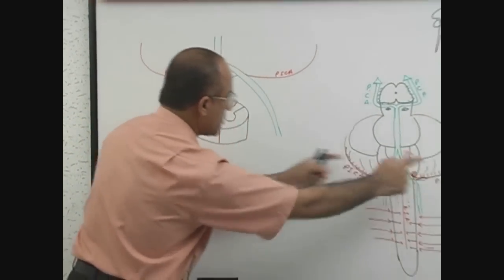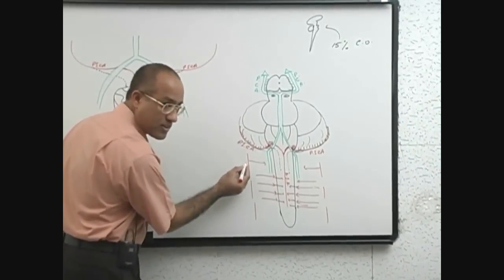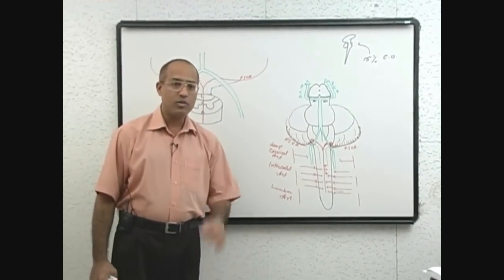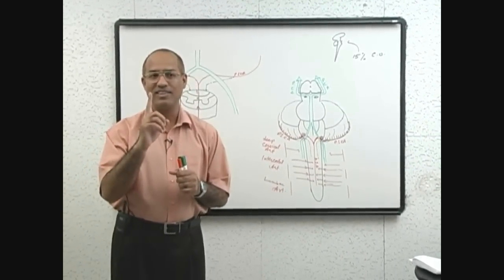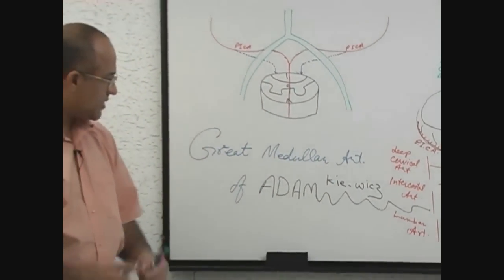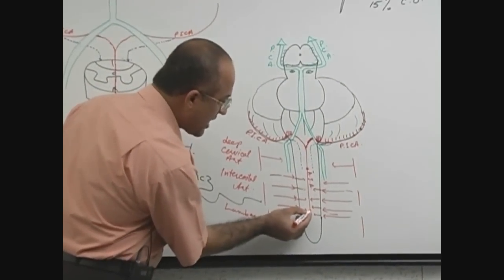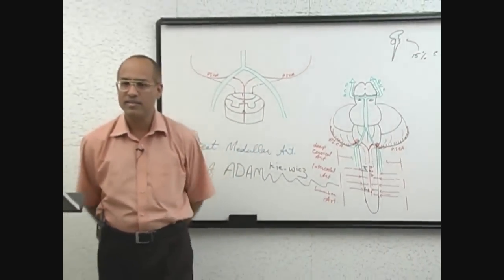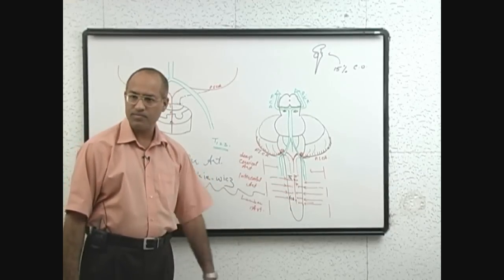Blood Supply of Brain | Circle of Willis | Part 4/11